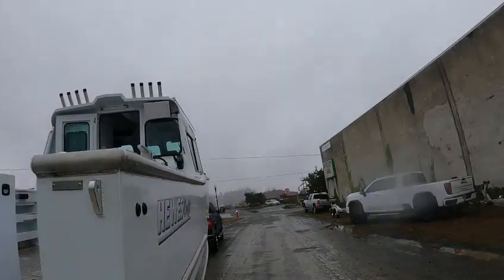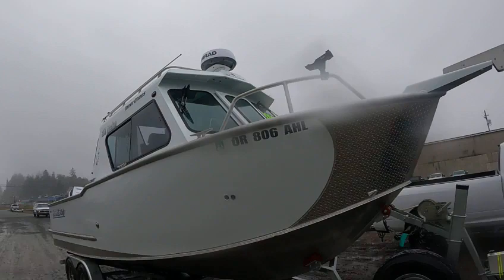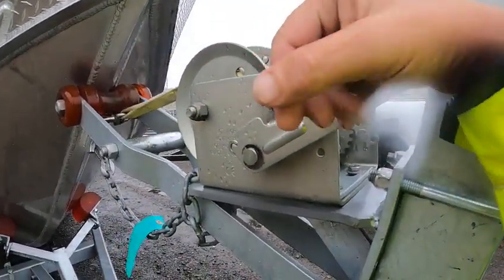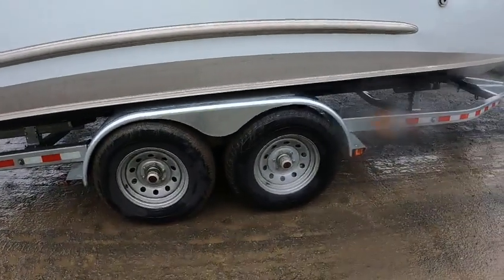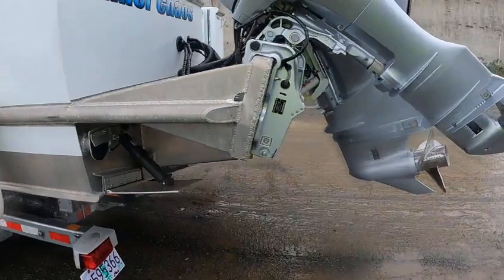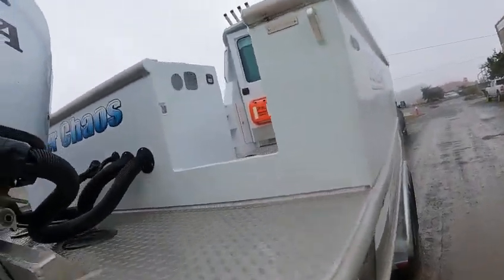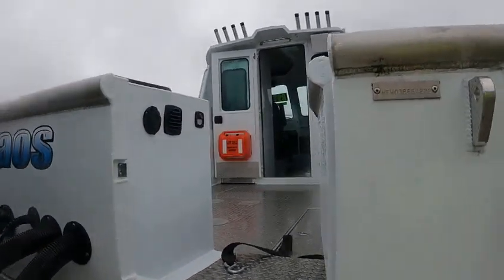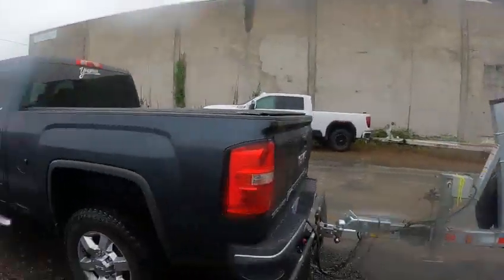2022 hewescraft 2500 alakan twin f 200 yamahas t9 honda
2 simrad mfd vhf 1 kw transducer t260 active 3 in 1  great ocean boat it even catches salmon got a nice coho so i know it can carch fish